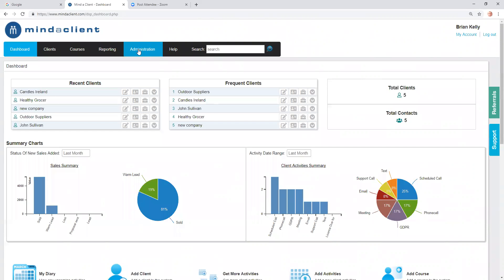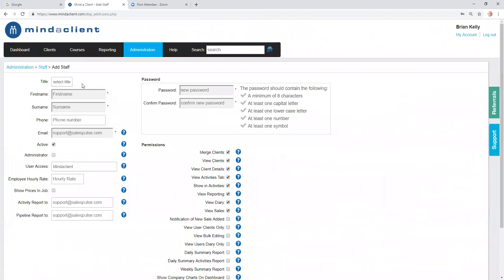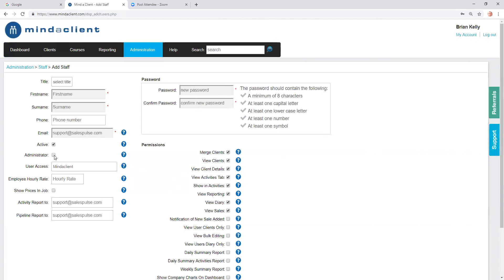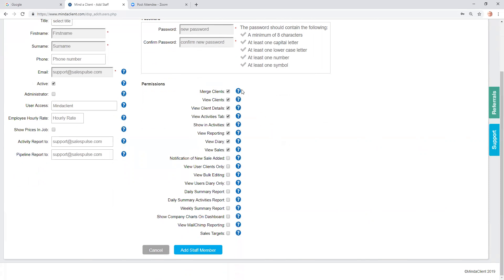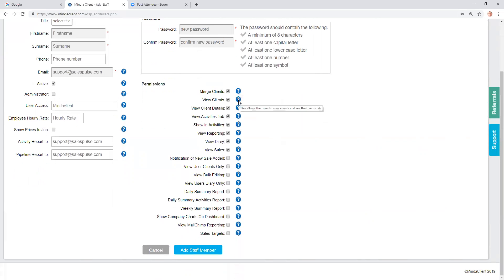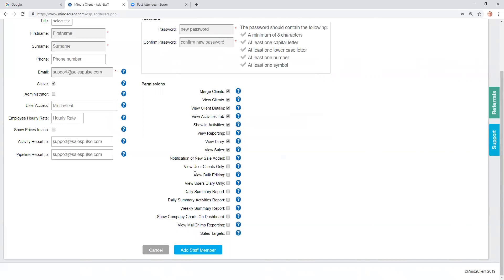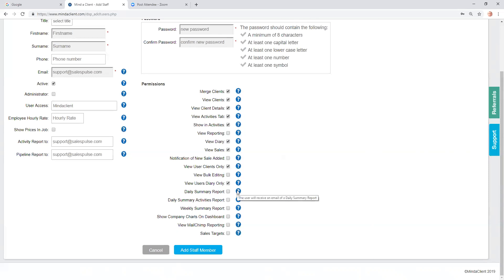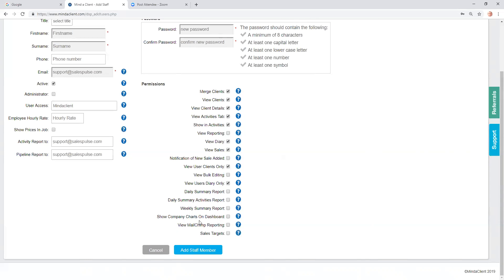Adding a MindaClient user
How to add a new user to MindaClient